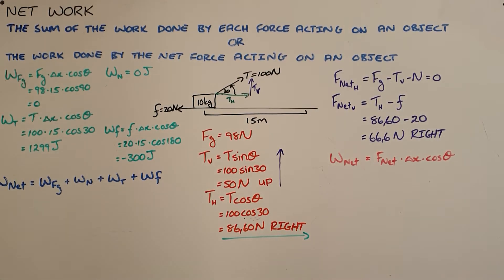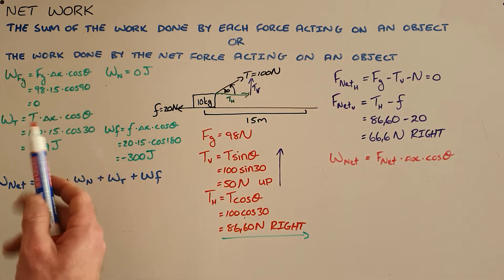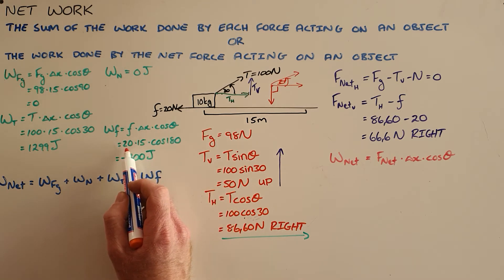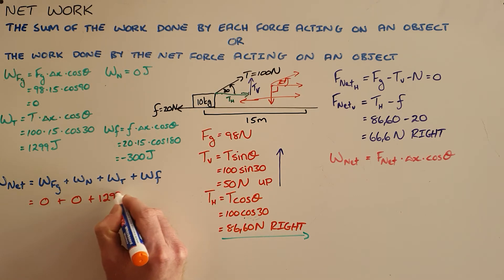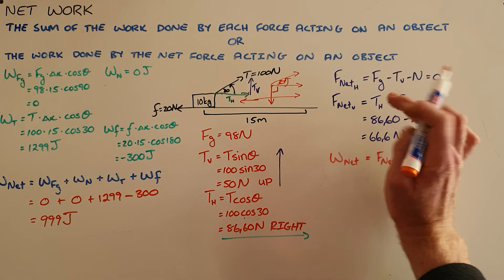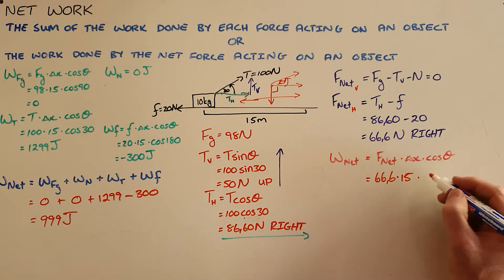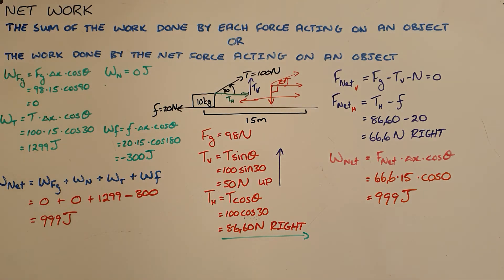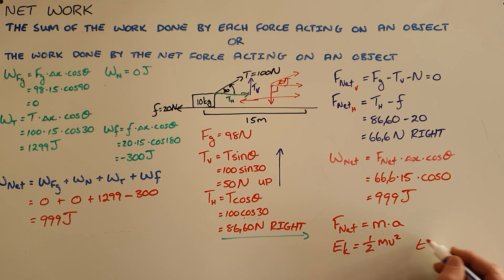Net Work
This video introduces the concept of net work and how it affects the energy of an object. It also explains the two methods that can be used to calculate the net work on an object.

South Africa
CAPS
Grade 12